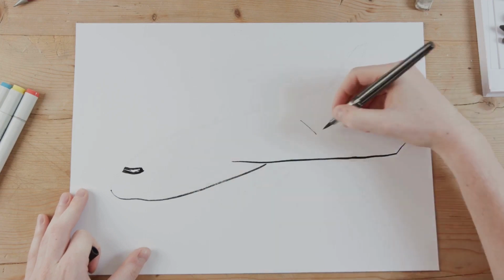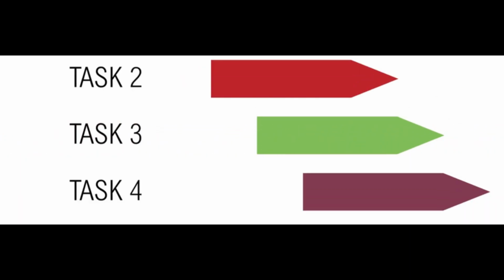Mastering Activity Networks: A Guide to Efficient Project Management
Discover the power of activity networks in project management with this comprehensive guide! In this video, we delve into the world of activity networks, equipping you with the knowledge to plan effectively, identify critical tasks, and ensure timely project completion.

Activity networks act as roadmaps for projects, providing a visual representation of tasks and their dependencies. Learn how to create and interpret activity networks to streamline your project management process.